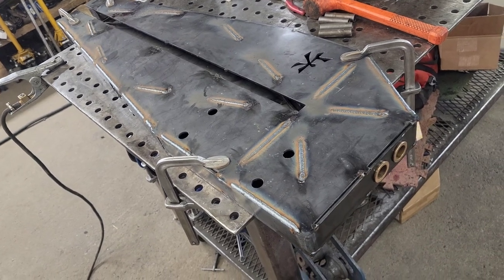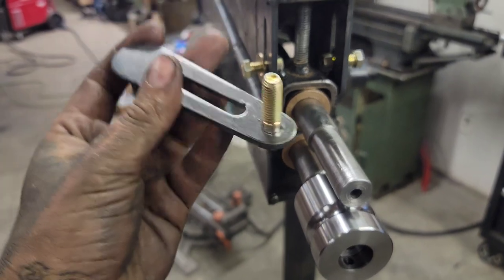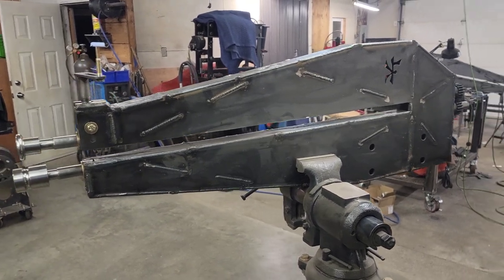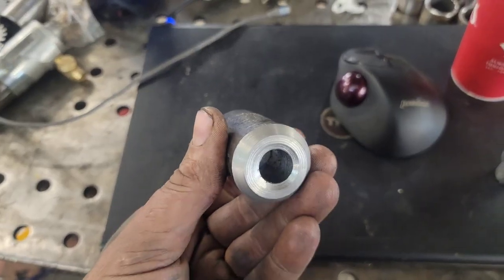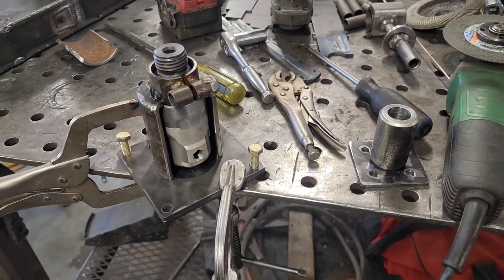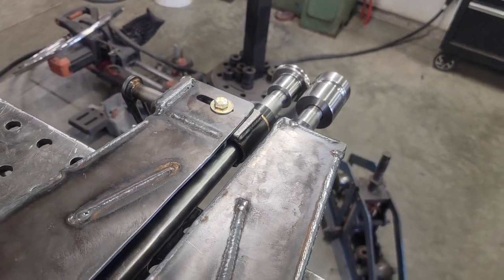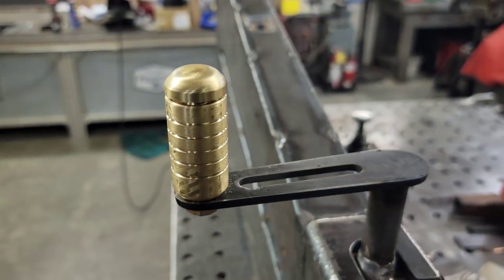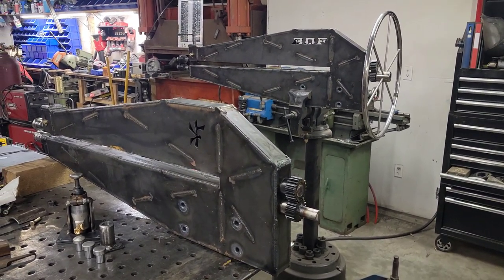Deep Throat Bead Roller Part Two, and finishing the Fabrication on my Planishing Hammer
Another day and another video.   Feels like these trips always take too long, but never have enough time.  we did manage to make sure that we got both Bead Rollers ready to roll, I've got a disassembled intake manifold, a planishing hammer to bolt into my English wheel, and got to put it all into the motorhome I've had hidden away for a while so that I could white knuckle road trip it home, up hills that slowed me down to a speed that wouldn't even register on the speedometer, and the 18% grade hills reminded me that my brakes where barely sufficient for an unloaded motorhome.  All practice for the suicide machine I'm building though.
Help me grow, I won't sell you magazines, and I'll give you an internet high five.
then go out and build something.  leave your mark on the world.   Because that's why we're here.
Yes.  Even if you're busy.  An hour spent not finishing is better than Not starting at all.